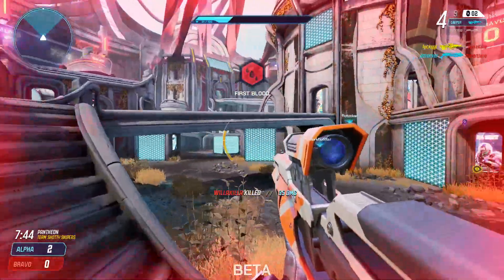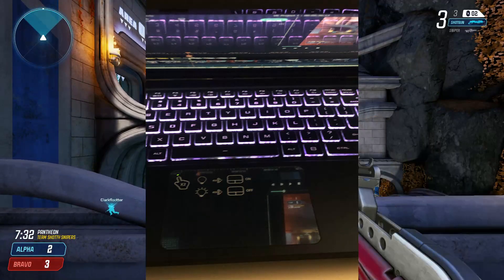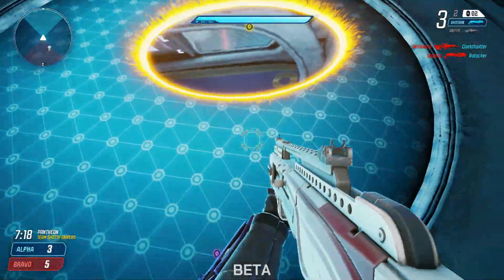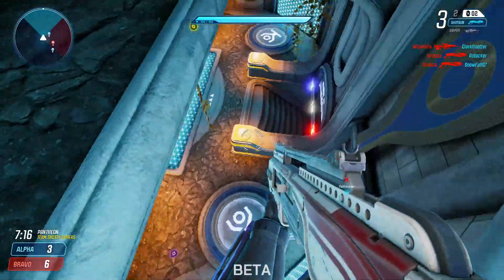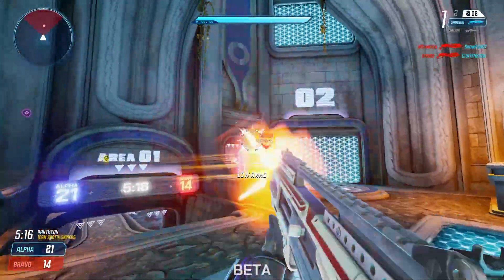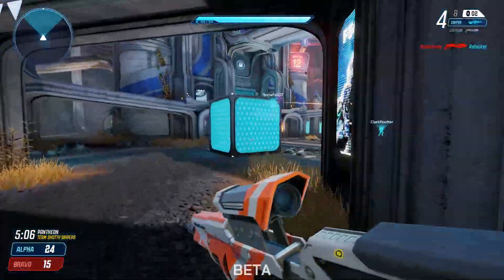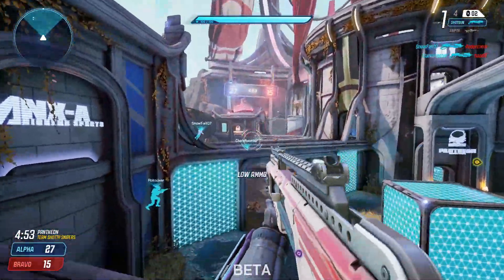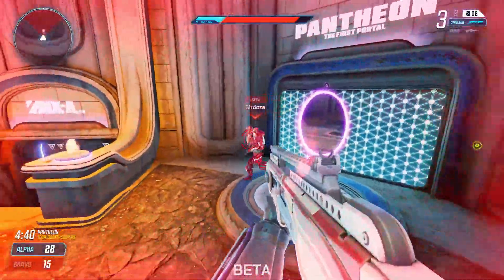Best 500$ gaming laptop | Evoo laptop review